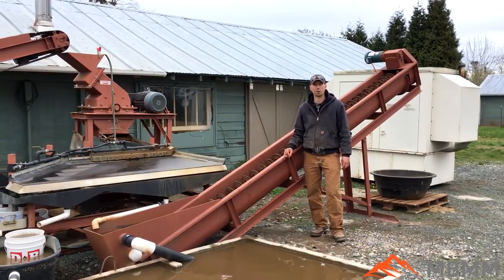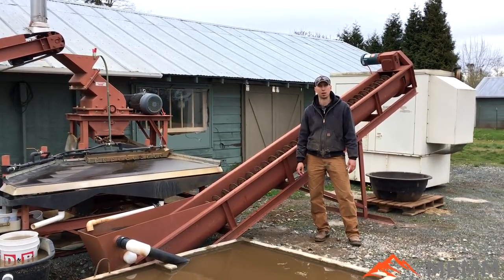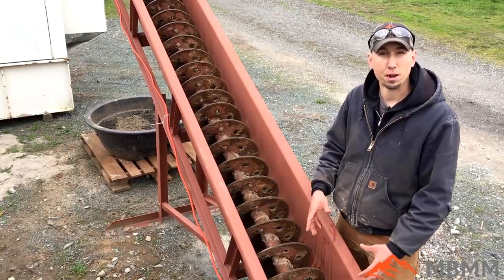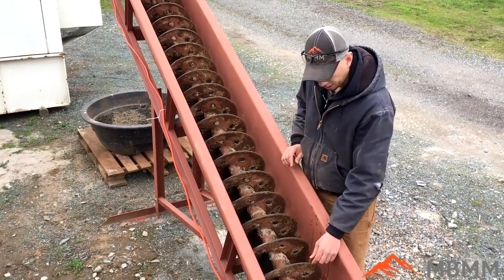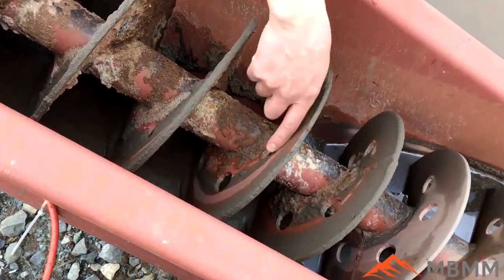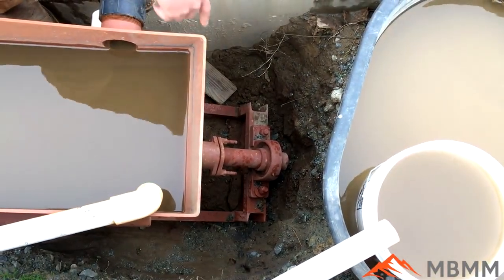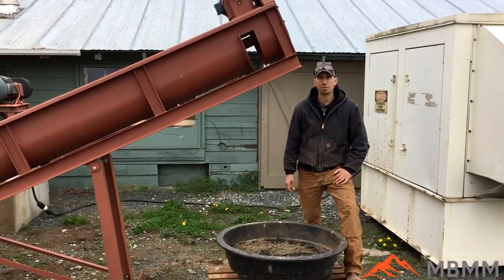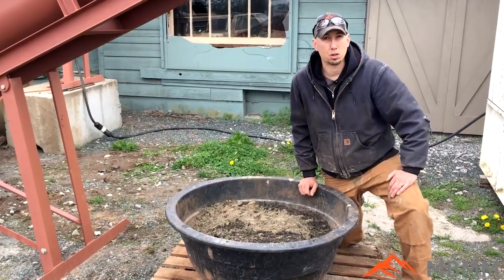How a Simple Spiral Classifier Can Save You Water, Time, and Equipment Life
Learn how our Spiral Classifier, also known as a Screw Conveyor, De-watering Screw, or Auger Conveyor, improves your tailings management process.

In this video, Jason walks through how our Spiral Classifier helps:
-De-water tailings to conserve water and protect nearby equipment
-Move tailings efficiently away from your machinery
-Separate material sizes for reprocessing
-Increase lifespan with out-of-slurry bearings and sand-bed operation

You can even connect multiple Spiral Classifiers in series for extended tailings movement.

Perfect for mining, aggregate, and industrial material recovery systems.

Want more info, a quote, or to ask a question about what we offer?